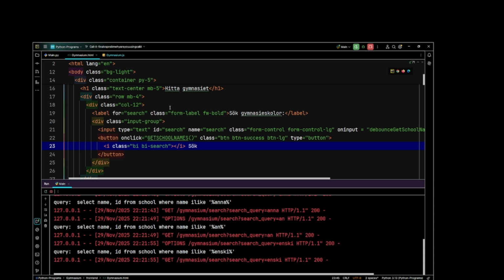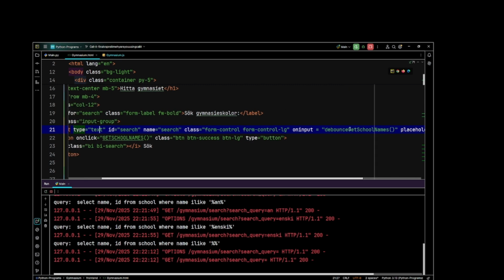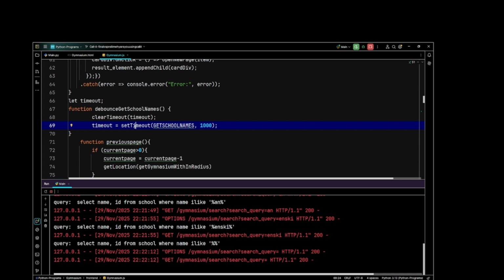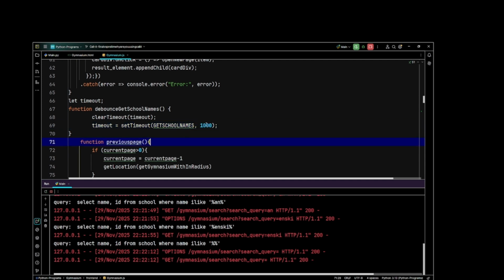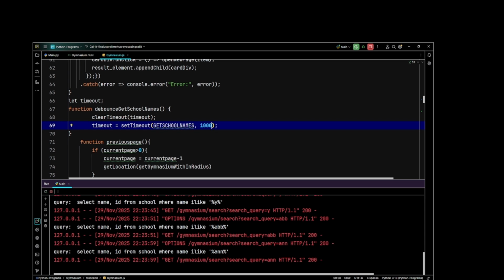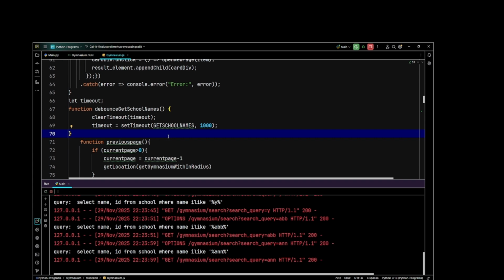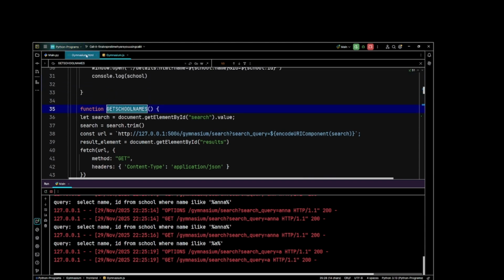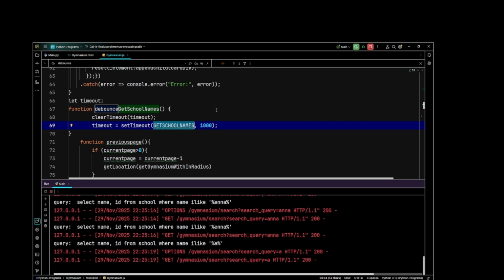Python with Anvita #197 - Debounce function in js